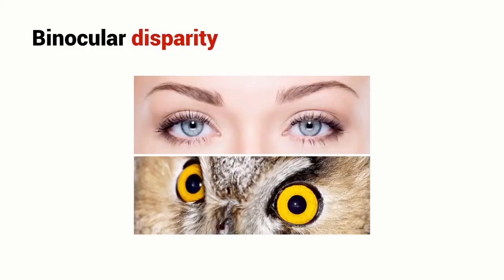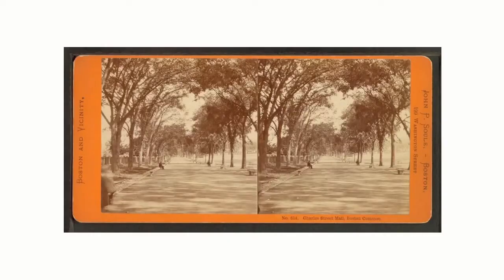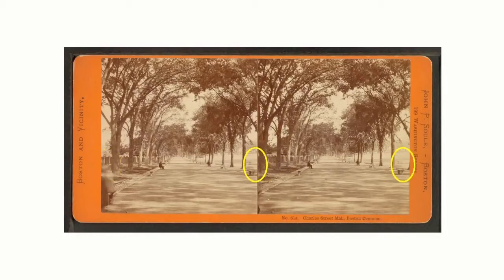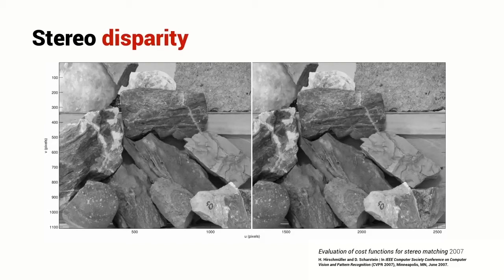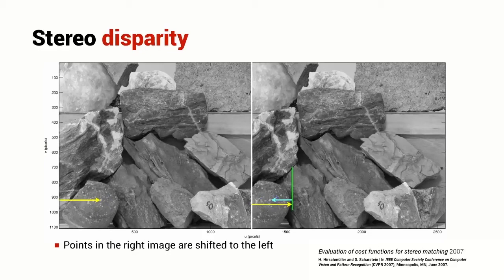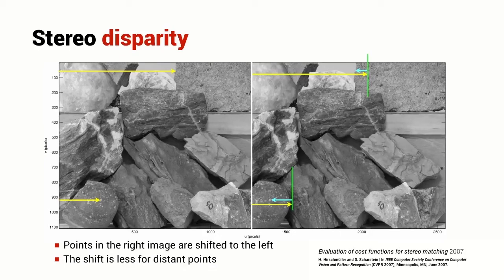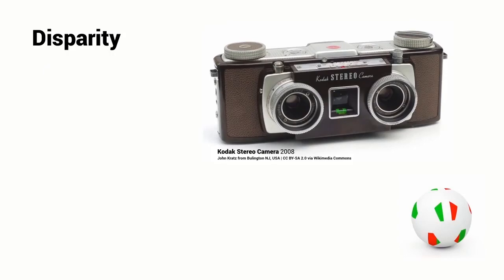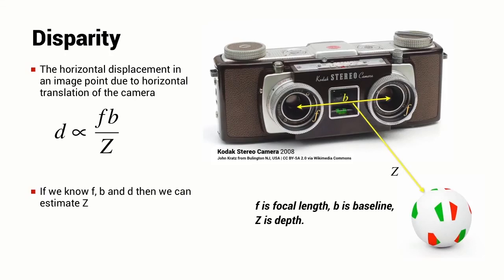Principles of stereo vision